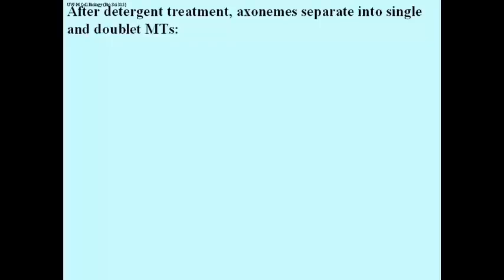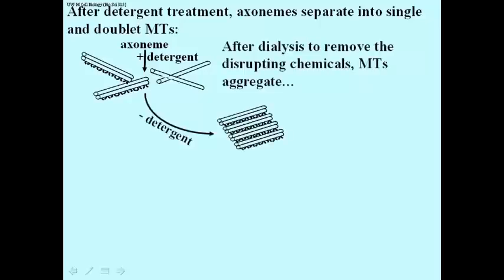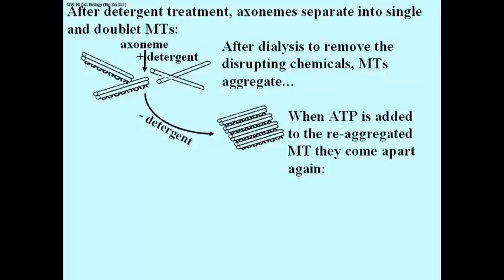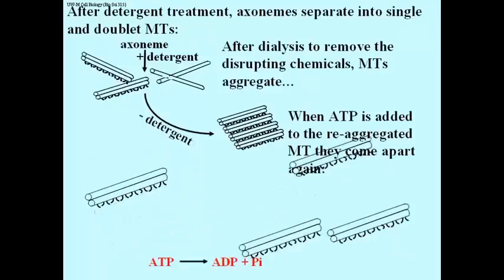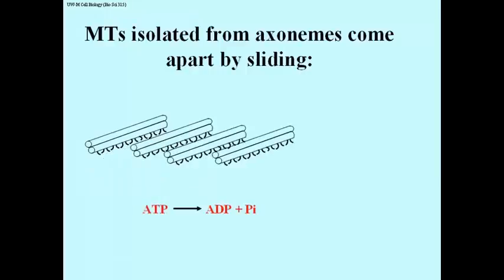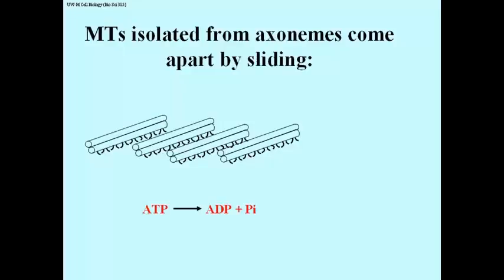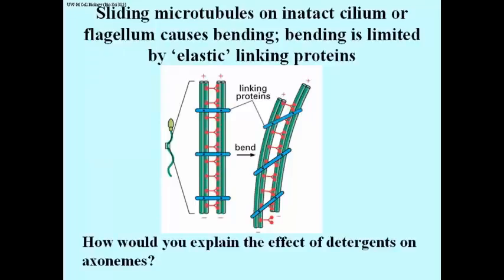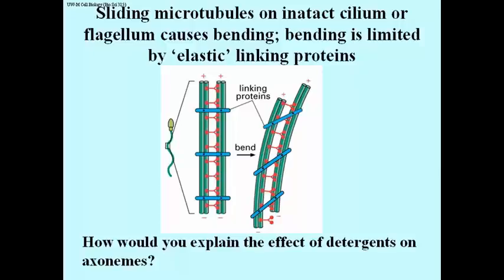327 Proof of Sliding Microtubules in Flagella and Cilia